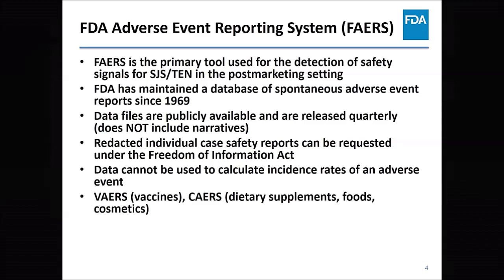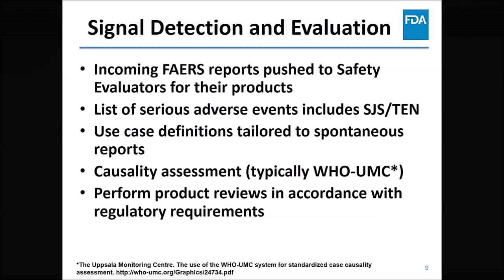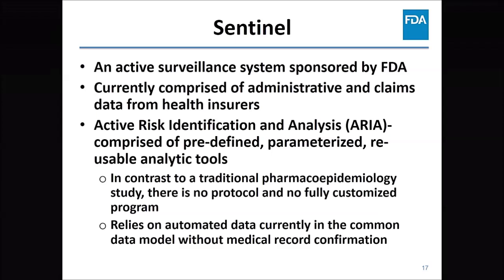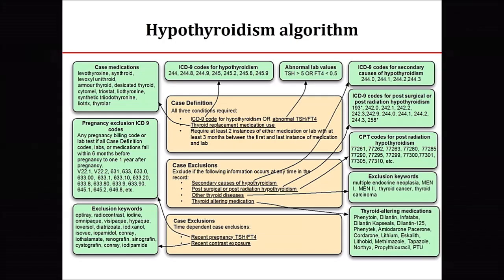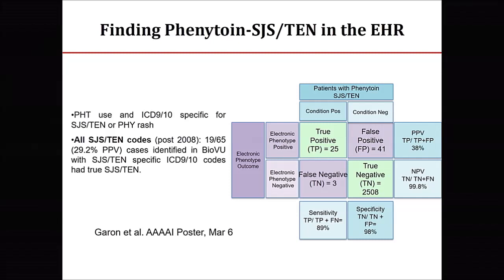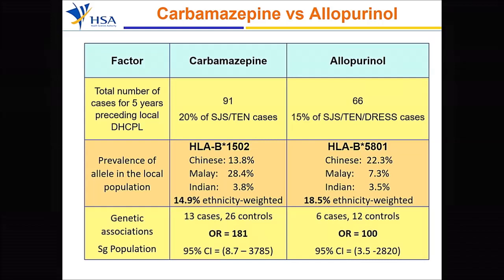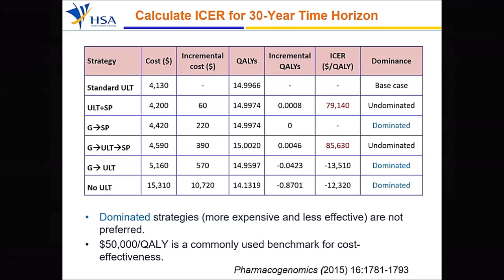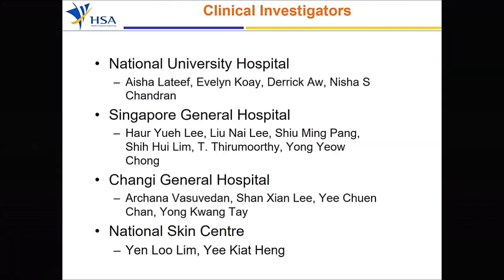Pharmacovigilance and the Electronic Health Record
This video describes pharmacosurveillance mechanisms and bioinformatic methods, including use of electronic medical records, for the detection and validation of SLS/TEN cases and predictors of risk.

From "SJS/TEN 2017: Building Multidisciplinary Networks to Drive Science and Translation," by White et al, published in the JACI: In Practice.